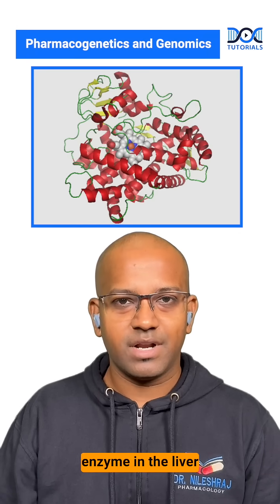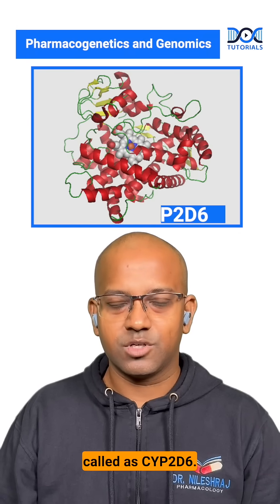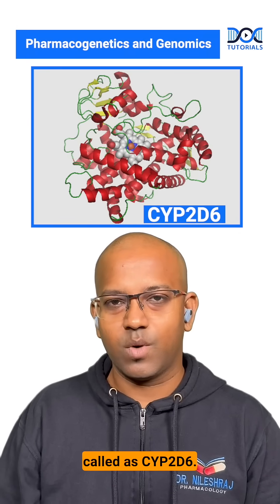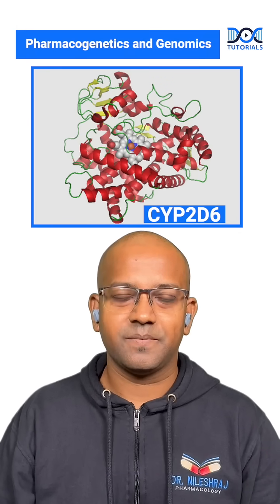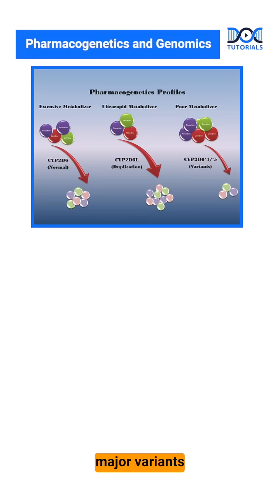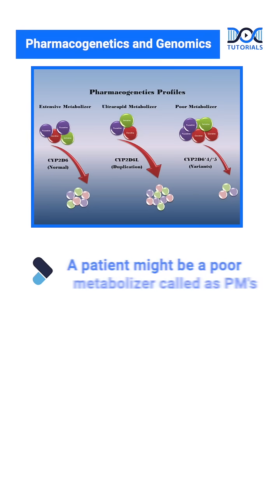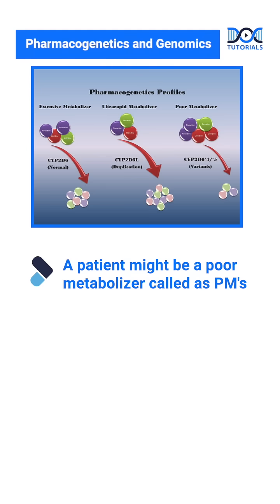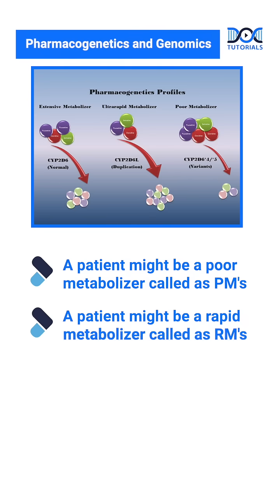DocTutorials Daily Dose | Topic: Pharmacogenetics and Genomics | Dr Nileshraj - Pharmacology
🧬💊 Ever wondered why the same medication affects people differently? It’s all in your genes!

Could this be why some medicines don’t work as expected or cause unexpected side effects?

🔗𝗗𝗼𝘄𝗻𝗹𝗼𝗮𝗱 𝗗𝗼𝗰𝗧𝘂𝘁𝗼𝗿𝗶𝗮𝗹𝘀 𝗔𝗽𝗽!